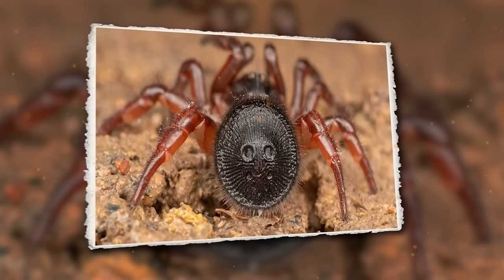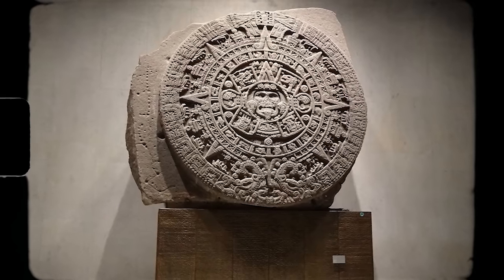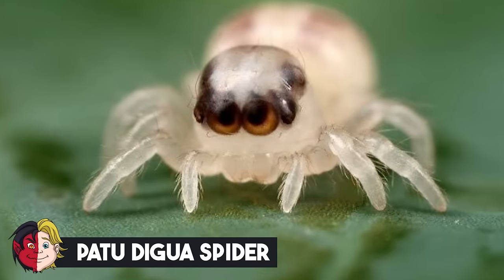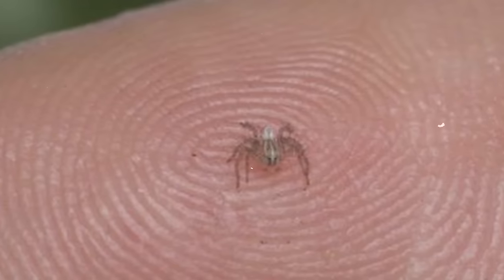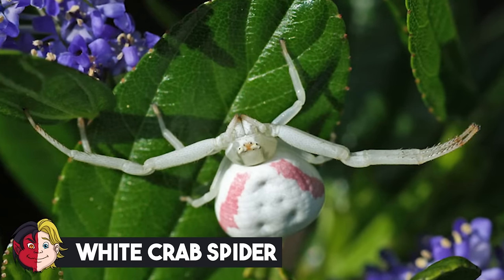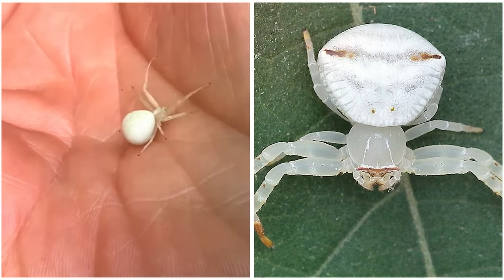20 Rarest Spiders In The World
okay hear me out as much as this video is going to be full of footage and images of spiders it's actually a video that should give all arachnophobes hope why well because this video is basically a montage of creepy crawlies that you'll almost definitely never bump Into because these are the
20 rarest spiders in the world